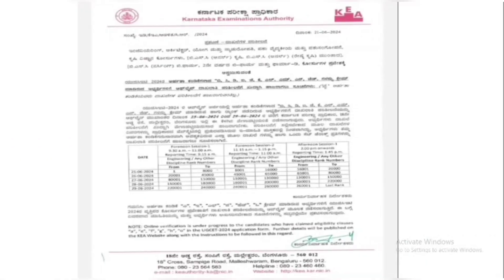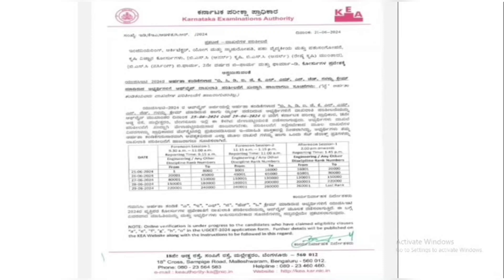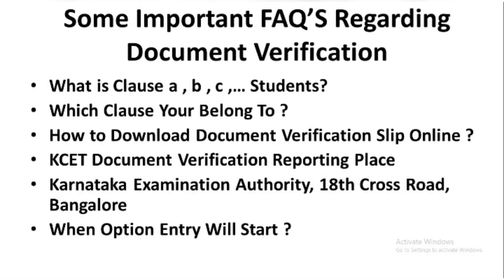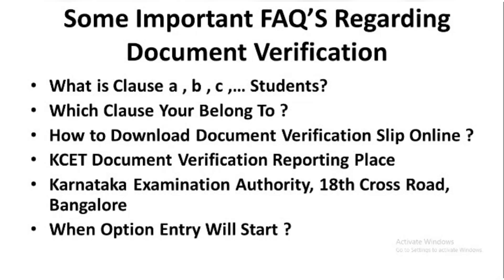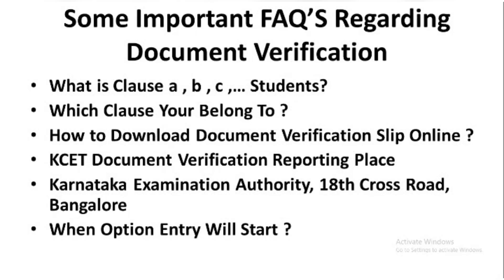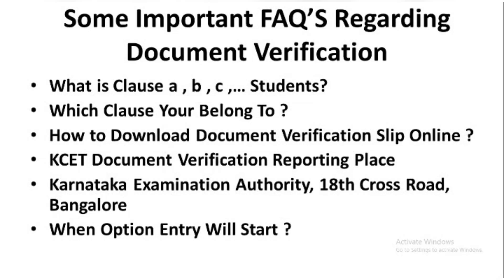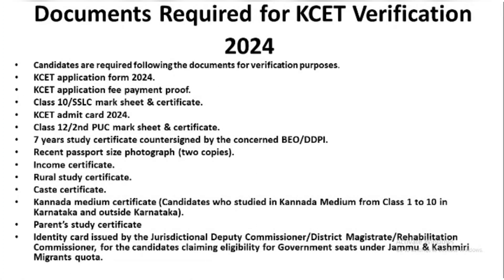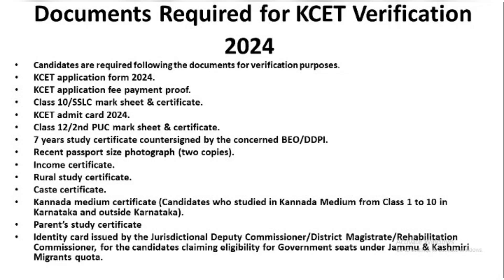KCET Document Verification 2024 | How to Download Document Verification Slip| KCET Counselling 2024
In this Video You Will Get to know About KCET Document verification 2024

KCET 2024 PAID COUNSELLING HELP FROM OPTION ENTRY TO UNTIL YOU GET COLLEGE

Top 10 ENGINEERING COLLEGES OF Karnataka Through KCET With Highest Placements

Karnataka Examination Authority is going to commence the KCTE 2024 document verification on June 25. Applicants eligible for KCET document verification have to report at the designated centres as per their rank. Applicants who have cleared the eligibility criteria “B, C, D, I, J, K, L, M, N, Z” have to appear for the KCET document verification process. Applicants are required to carry all the necessary documents at the time of KCET verification 2024. In case any candidate fails to produce required documents as per the schedule then he/she will not be eligible for reservation under any clause. The last date to complete KCET document verification 2024 is June 29.

KCET document verification 2024 will be conducted in three sessions. Candidates are strictly advised to report for KCET document verification as per the schedule. A set of original documents and the Xerox copies must be produced during Karnataka CET document verification process 2024.  Applicants will be provided with a KCET document verification slip at the centre.